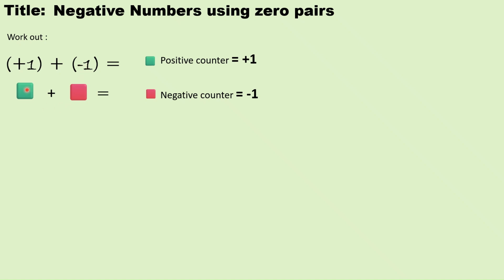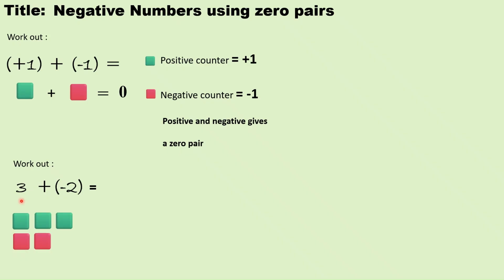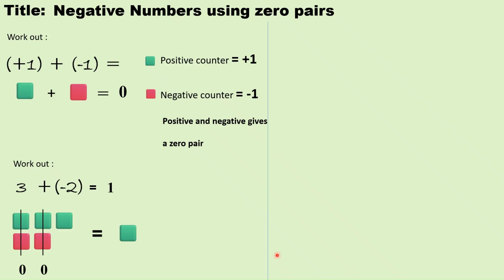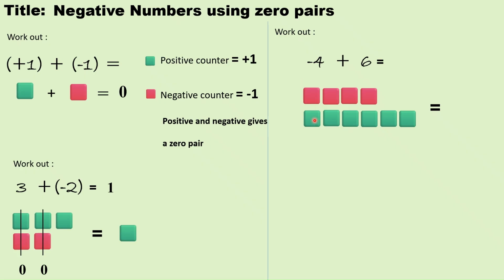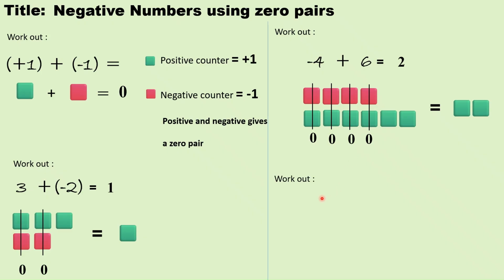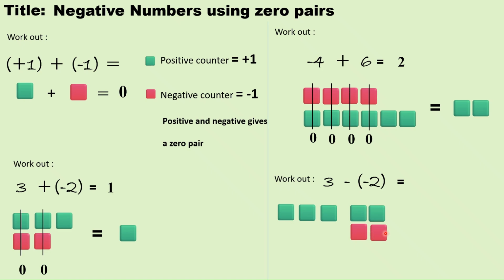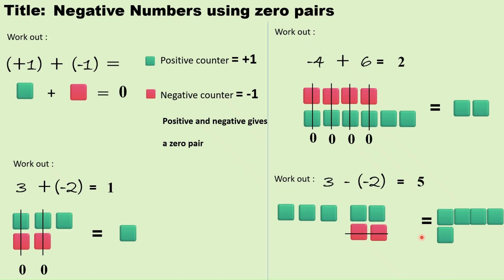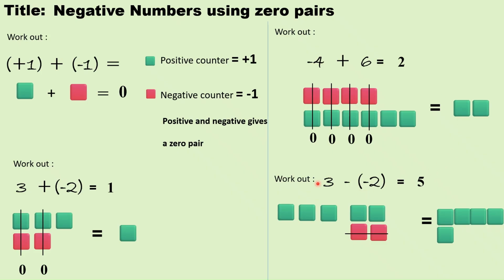Add and subtract negative numbers using zero pairs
📌 Most students memorise negative number rules…

But understanding ZERO PAIRS makes everything easier.

Try this:
-4 - (-6)

➡ Fraction (N4)
[Coming soon]